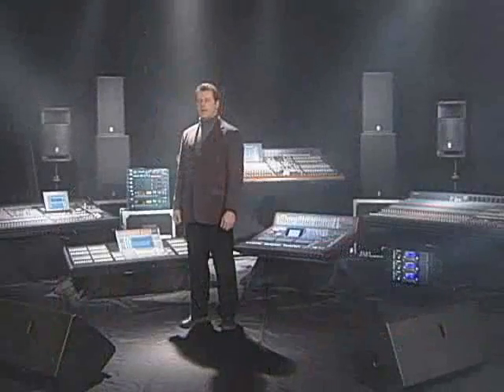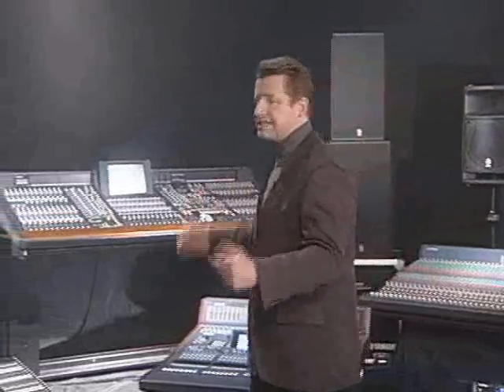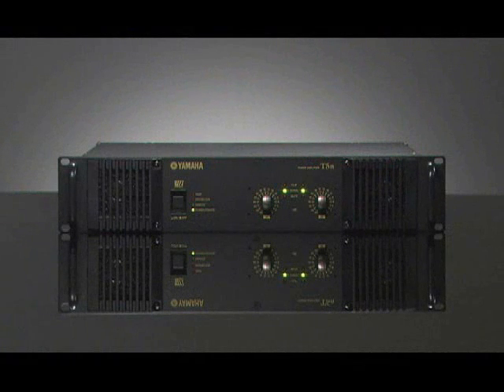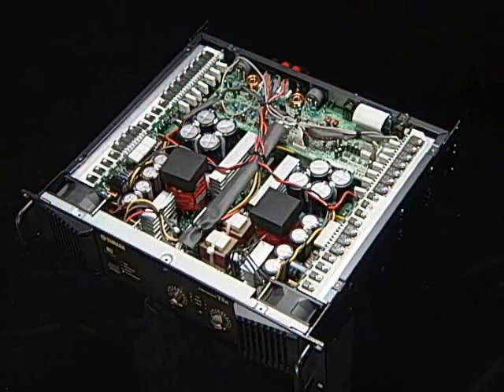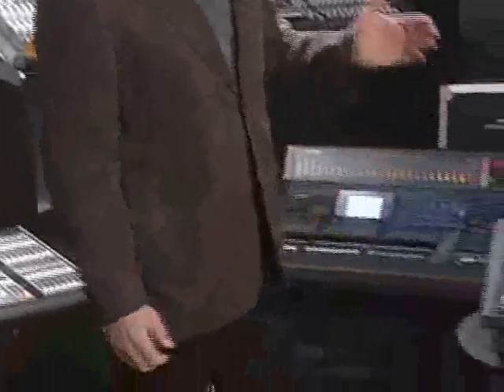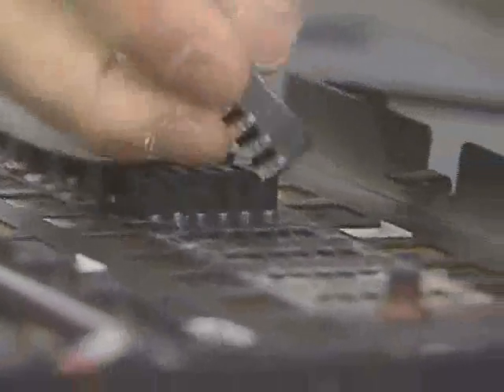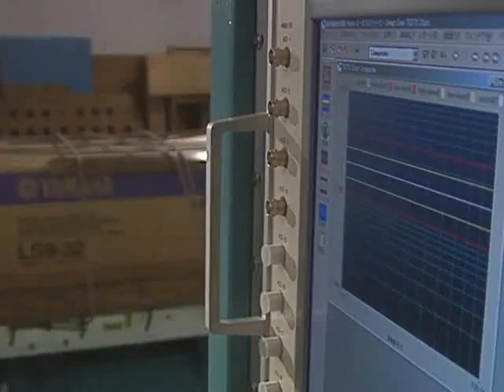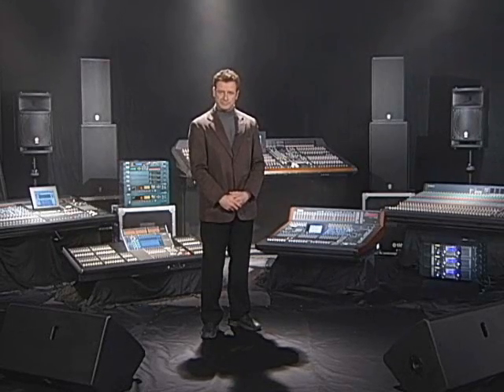Yamaha工程音響的品質(上)